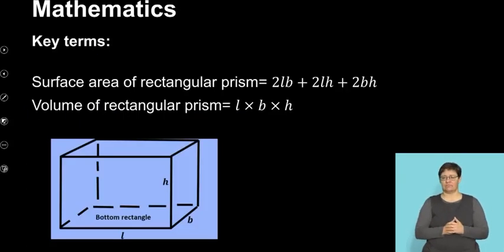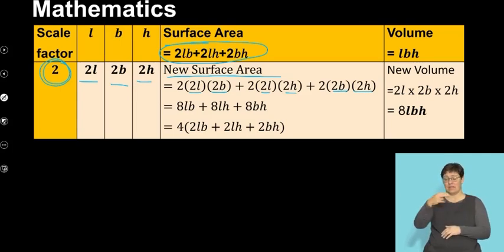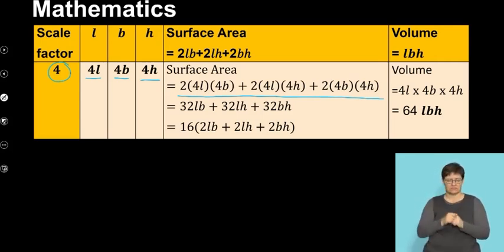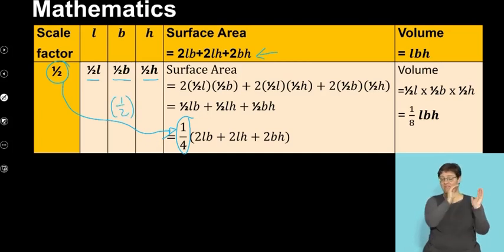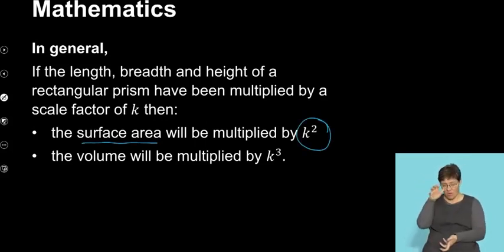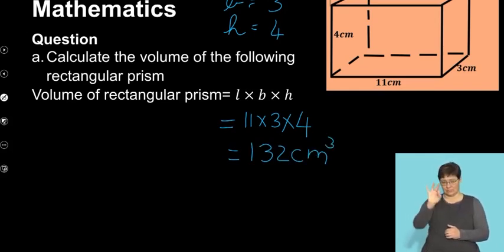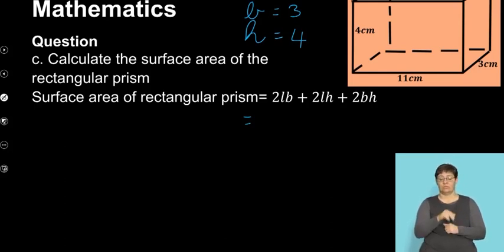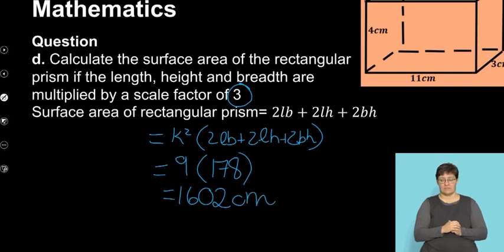Maths Grd 10 Exploring Scale Factors S2